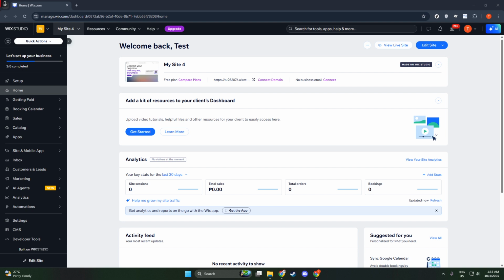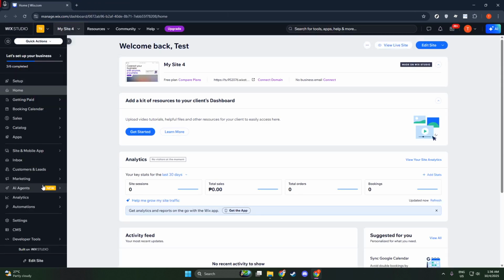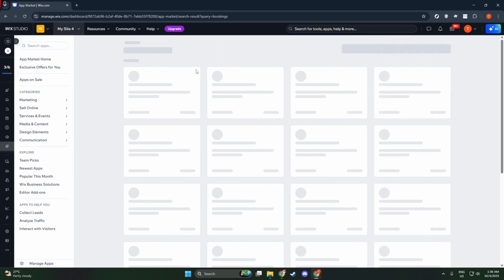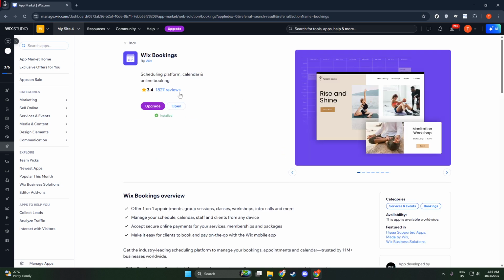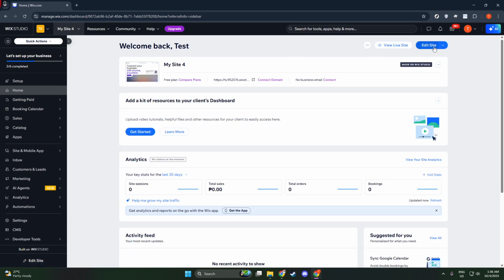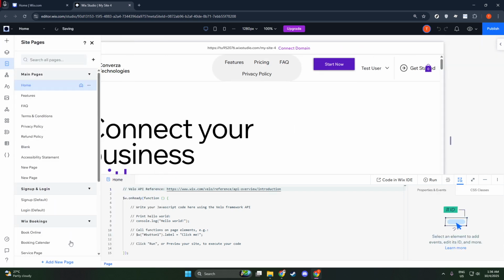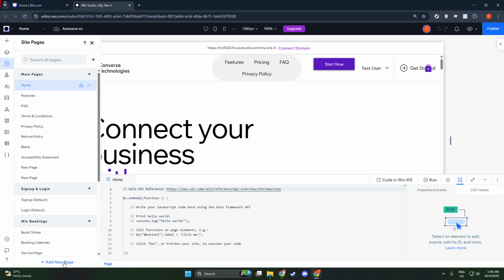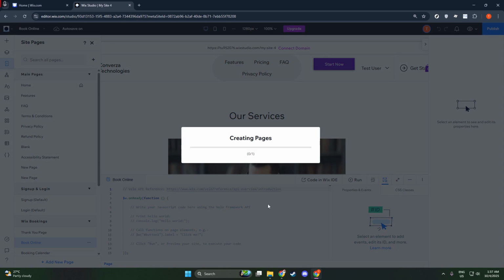How to Add Booking Page Wix Studio [2026 Full Guide]